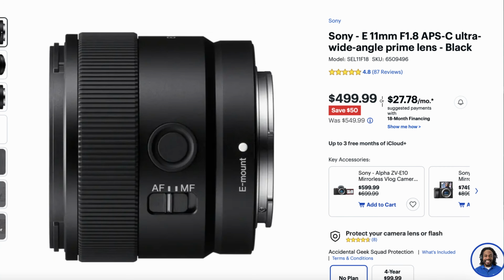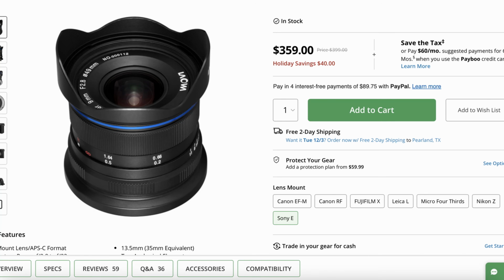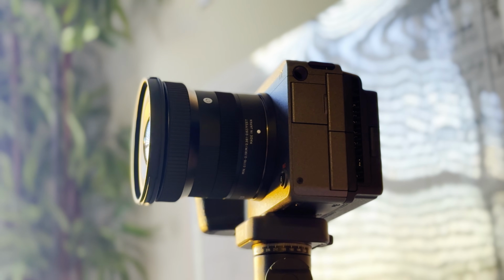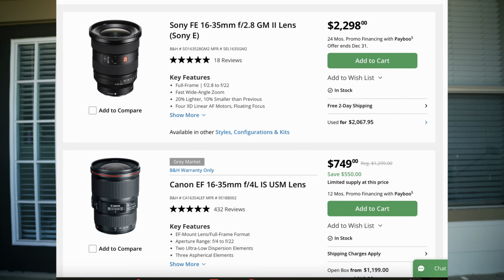Shooting Real Estate Video/Photo On The Sony Fx30??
Yo Wassup It's Ya Boy 1ShotNas and I wanted to talk to you guys about the Sony fx30s capability with Real Estate Video and Photo! Ive seen many videos and Comments saying that this camera cannot do Real estate Video and Photo and I completely disagree! In this video I prove THAT YOU CAN DO IT!!!

Zoom H1E link!!

Sony Fx30

Sigma 10-18mm 2.8 E Mount

Ulanzi TT38 Mini Tripod